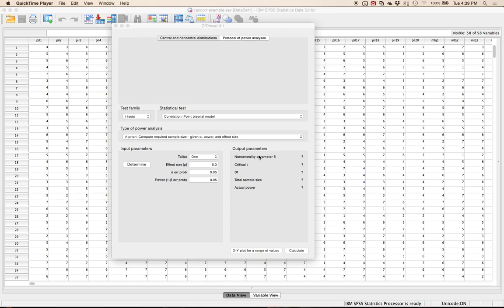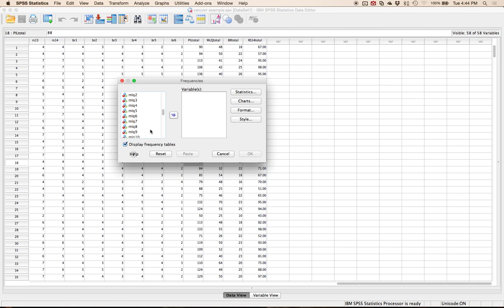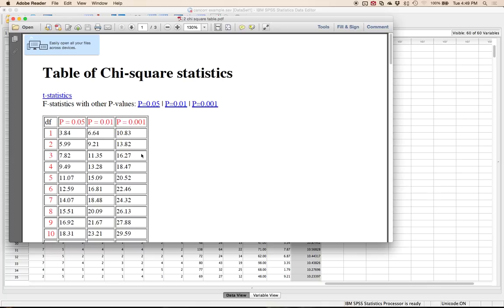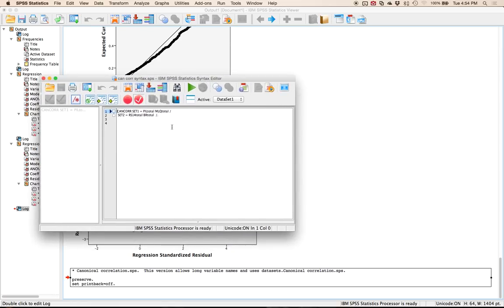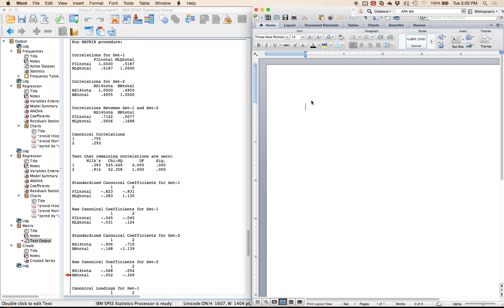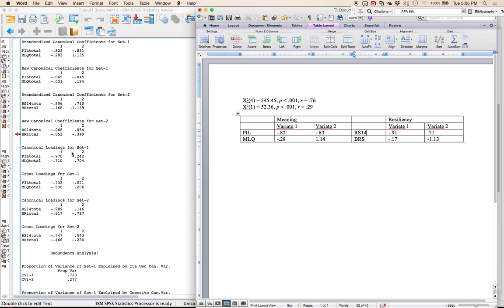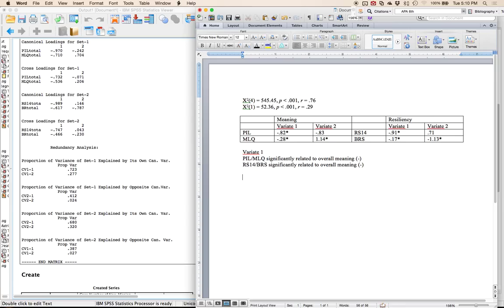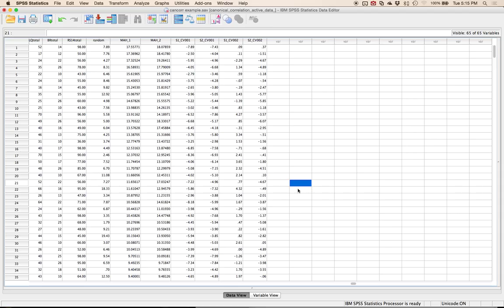SPSS - Canonical Correlation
Spring 2015

This video covers how to run a canonical correlation in SPSS using the syntax provided on IBM's website, along with data screening.